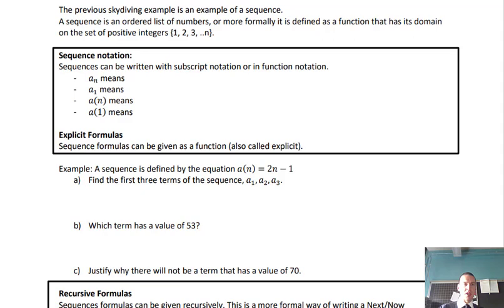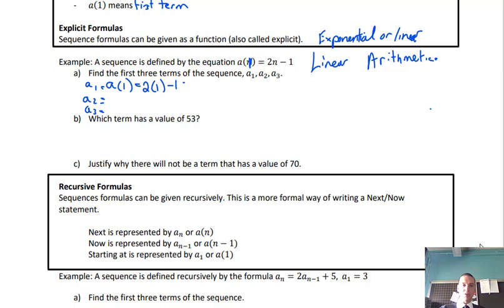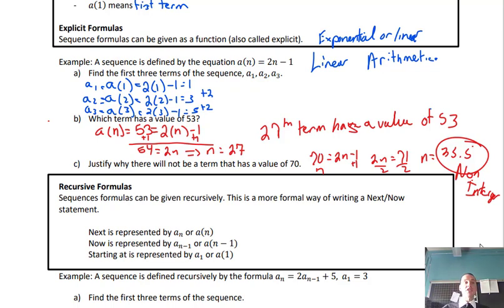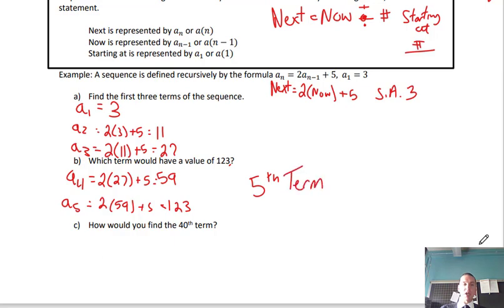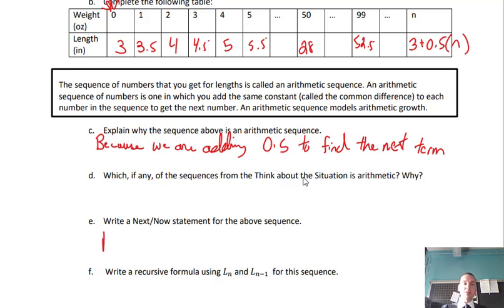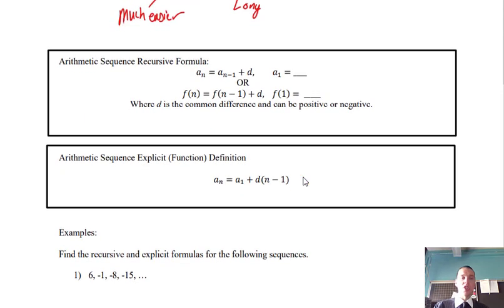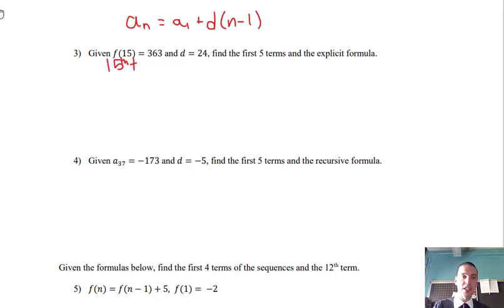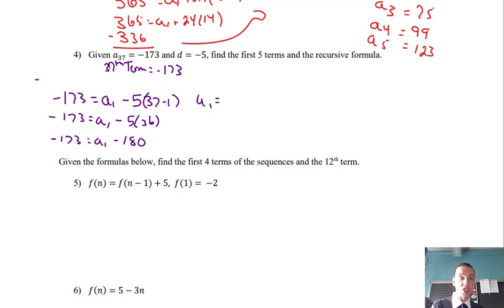A2 Unit 8 Day 1